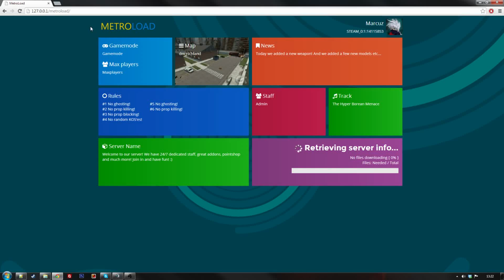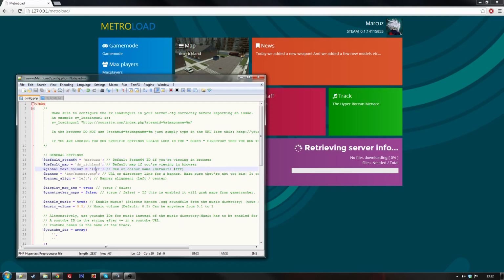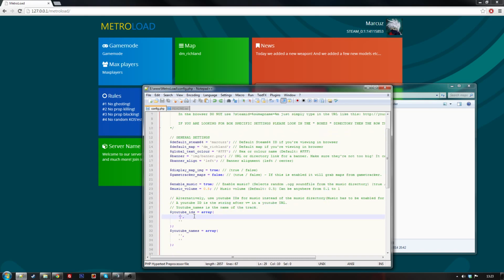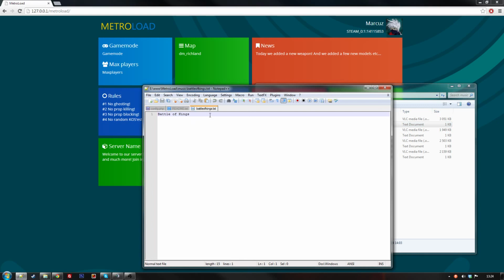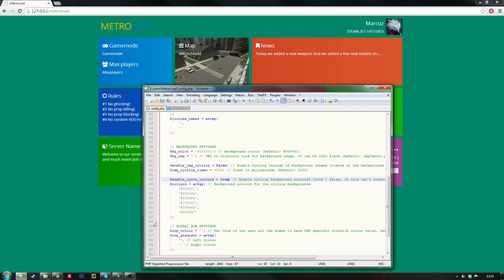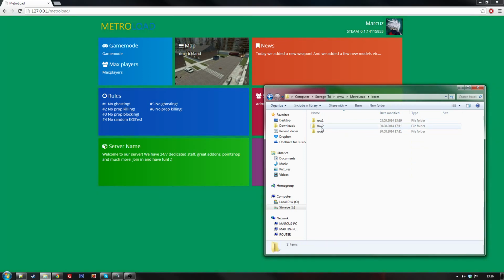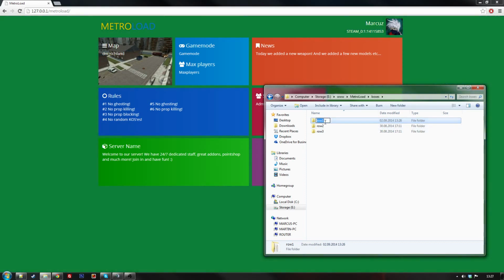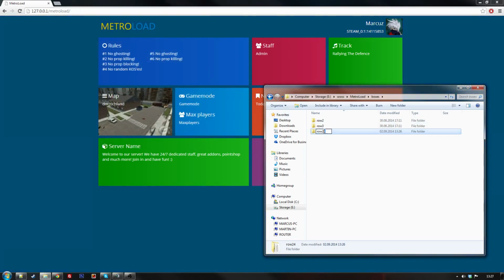MetroLoad [Loading screen] [Demonstration]